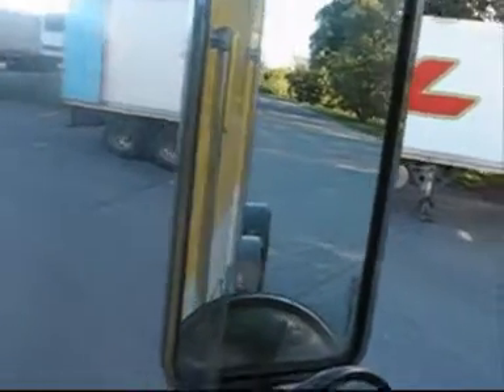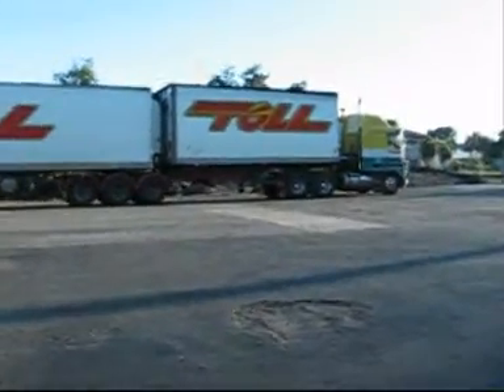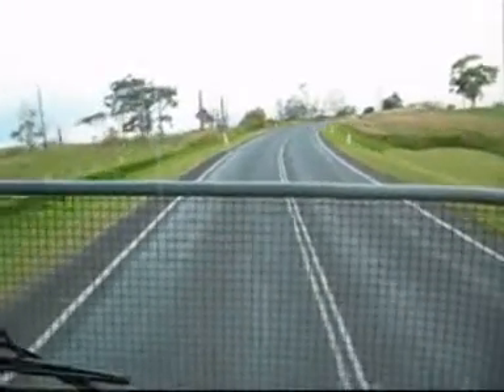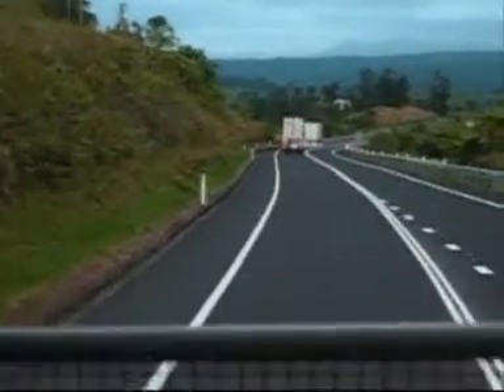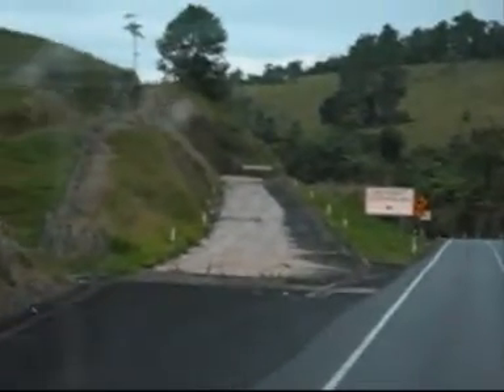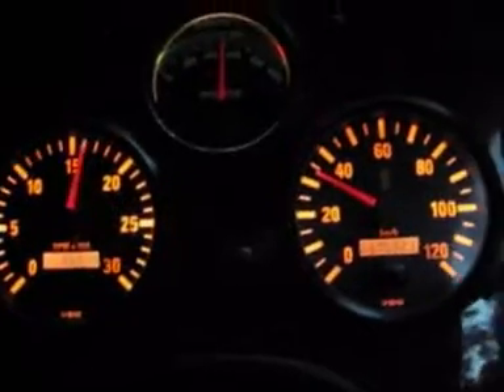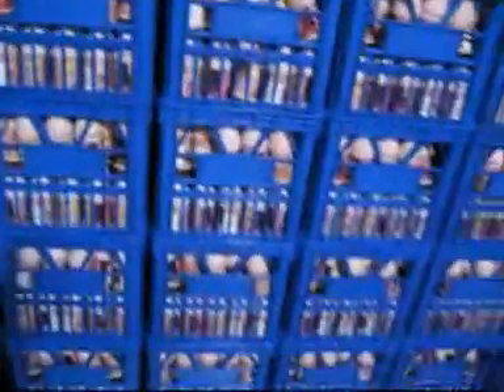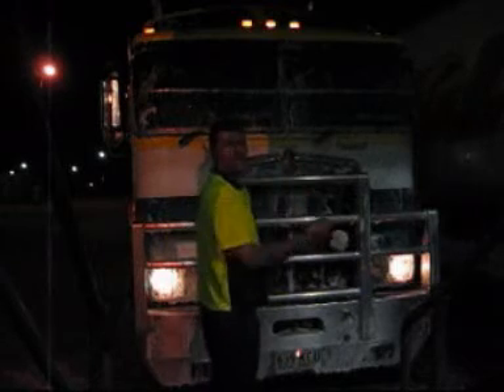Delivering Milk In Winter Part 2